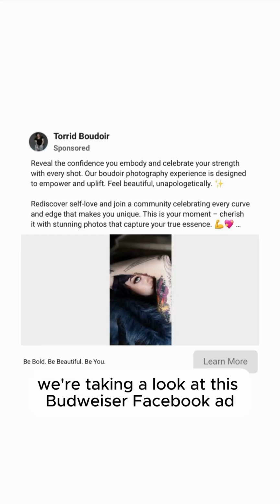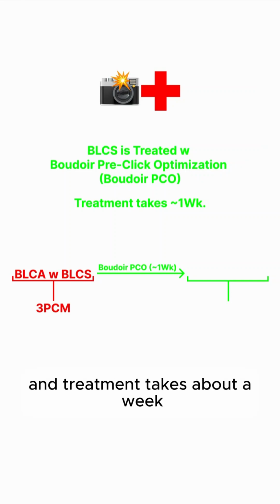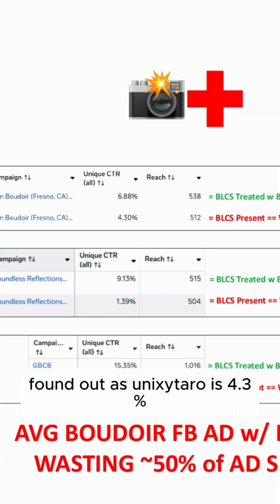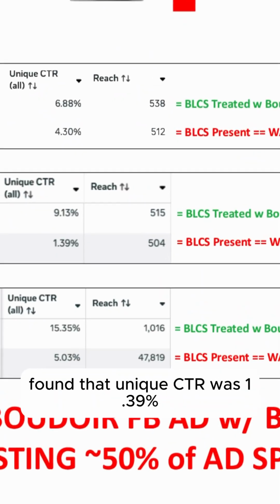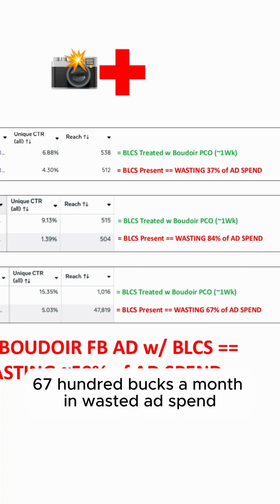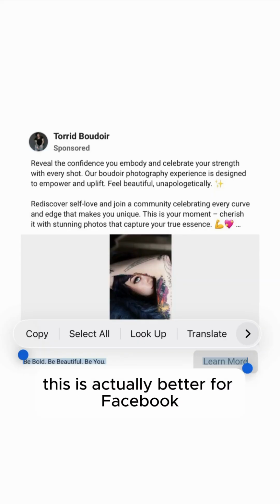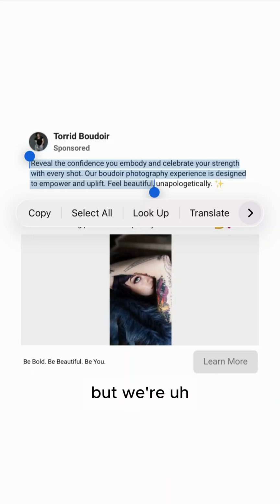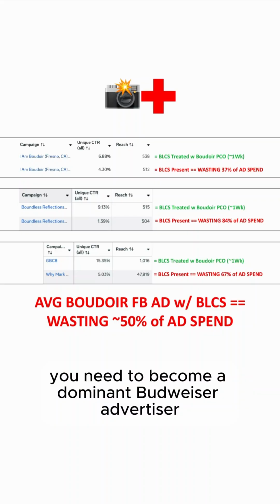Boudoir Low Click Syndrome: Why It Gets Worse Every Month It Goes Undiagnosed